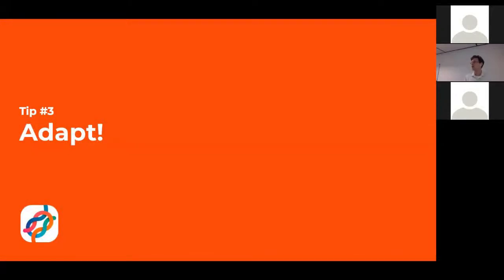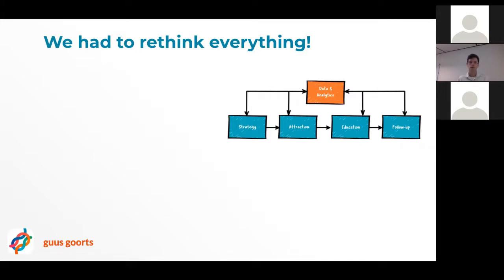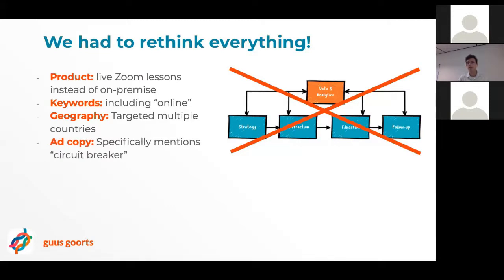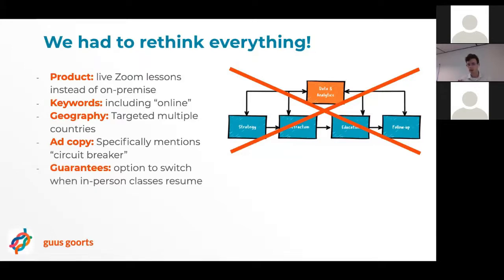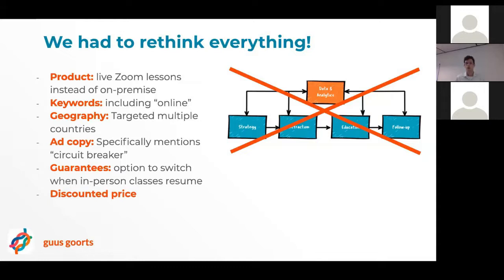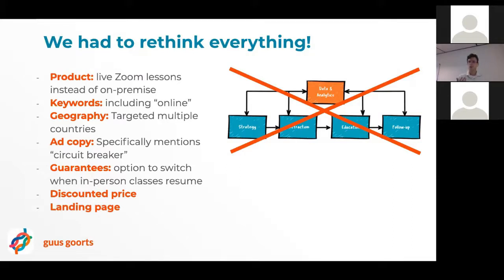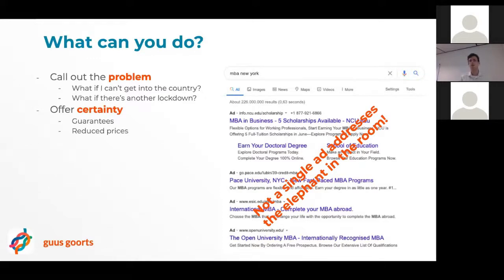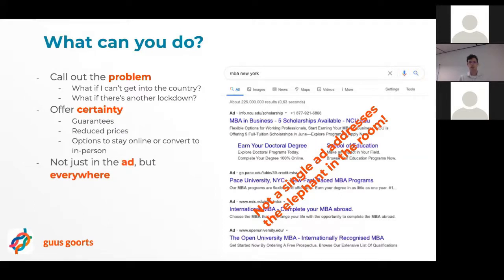Google Ads for Schools - Tip #3: Adapt!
Generally, when your Google ads campaigns work, they will continue to work well. Unlike social media advertising, ad fatigue doesn't play a role. After all, the ads are only shown when people search specific terms.

But when something extraordinary happens which affects prospective students' decision making, you need to modify your campaign to keep it relevant.

Here's a case study of how I handled COVID-19 in collaboration with my client, a language school in Singapore. We managed to turn a threat into a massive long-term opportunity for market expansion.

This is a segment of the webinar: 3 Ways to recruit more student with Google ads.

Full e-course, guiding you through your Google Ads campaign setup from A to Z (paid):